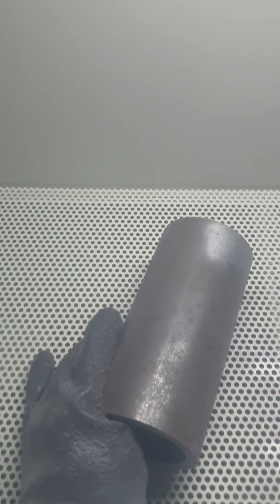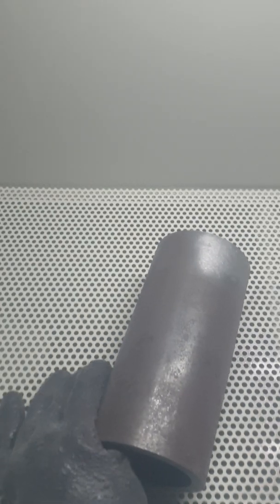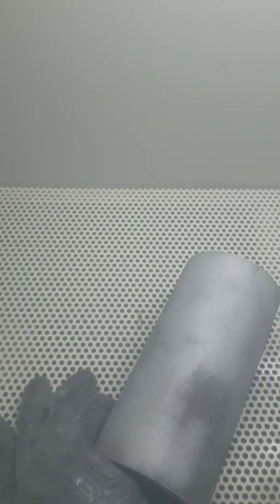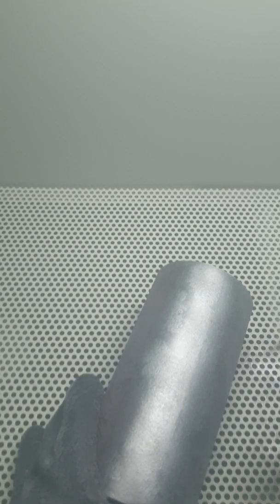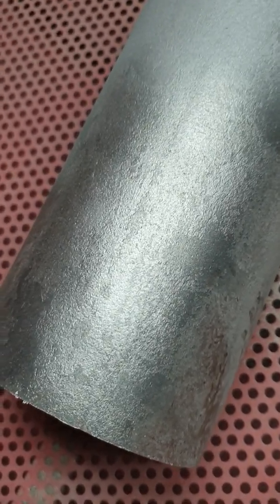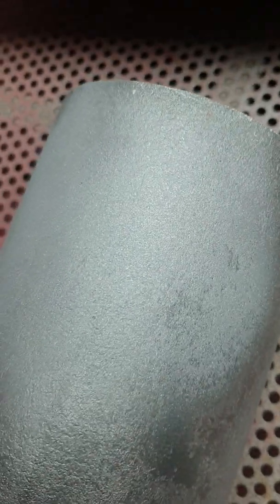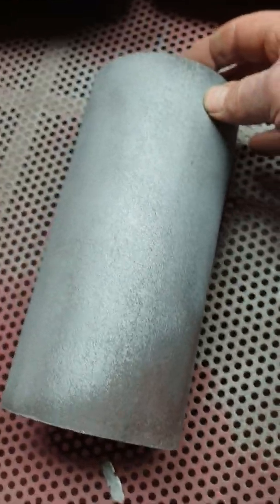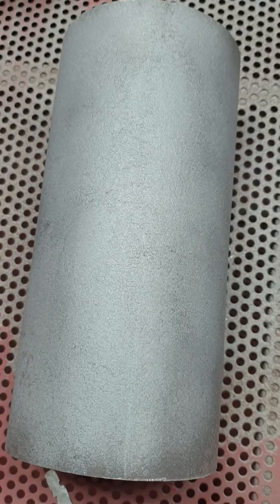Glass bead v Aluminium oxide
Steve,  this is the difference using the aluminium oxide as opposed to the glass bead on the previous video for you.
It was much faster as expected